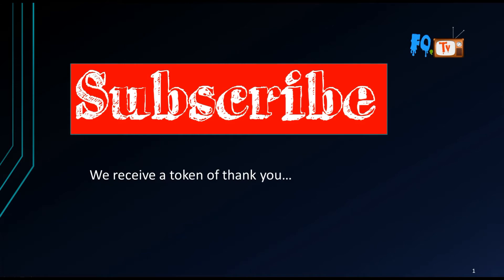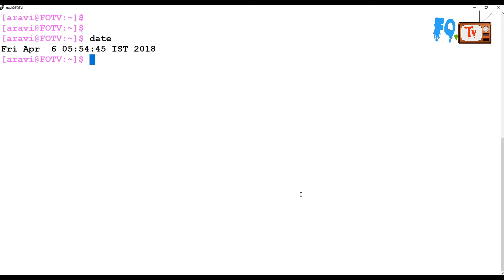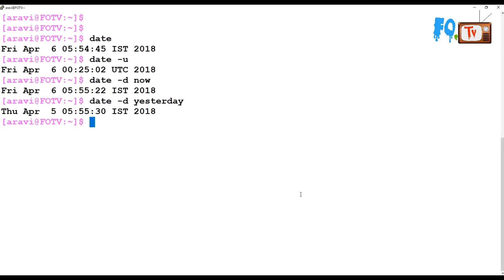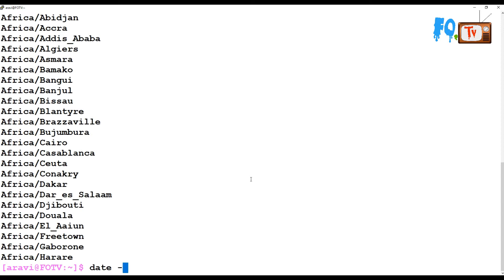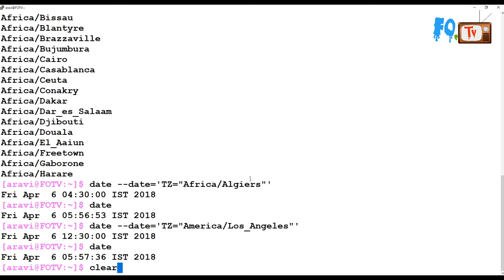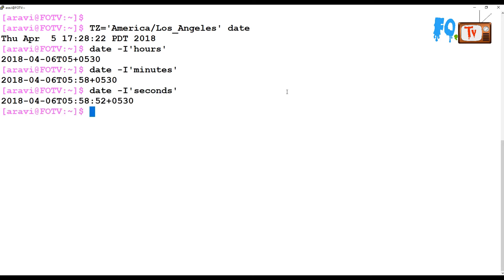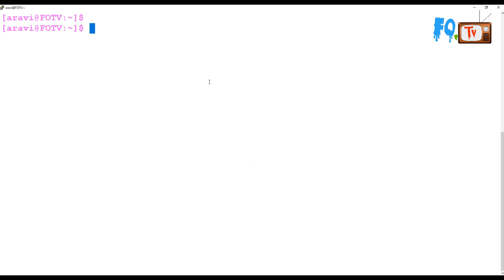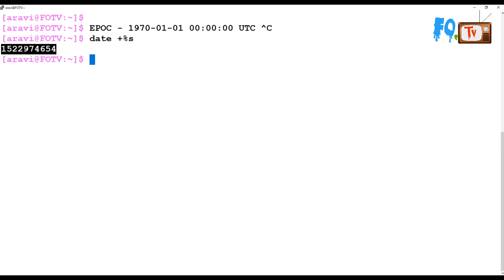Linux Basics | date Linux Command | Convert Date & Time As Per Timezone | FOTV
Date command is mostly used by Linux administrators in Daily to Daily activities and shell scripting. File & Directory Renaming with adding date to end of the name.
Example: cp filename filename-`date +%d-%m-%y`